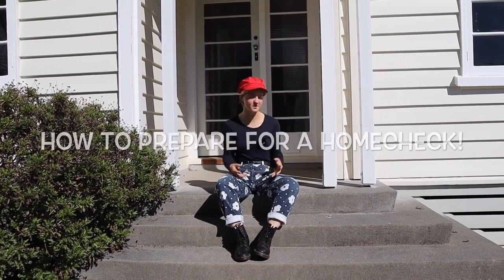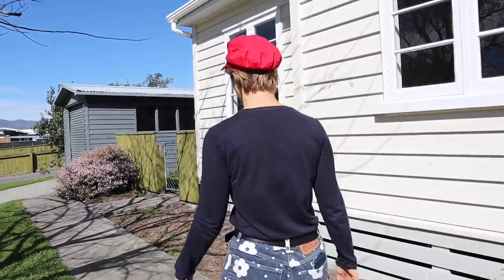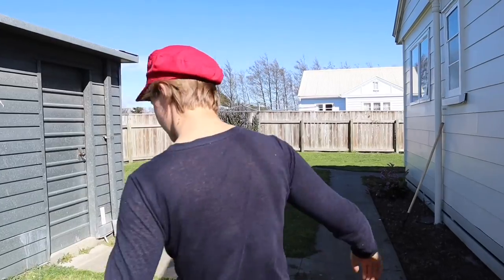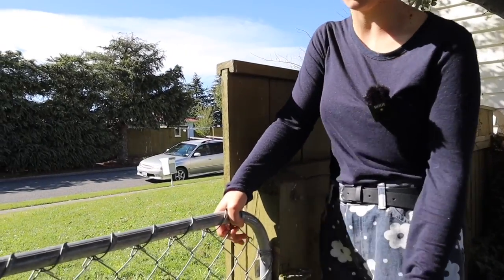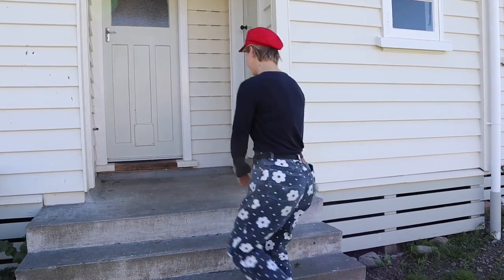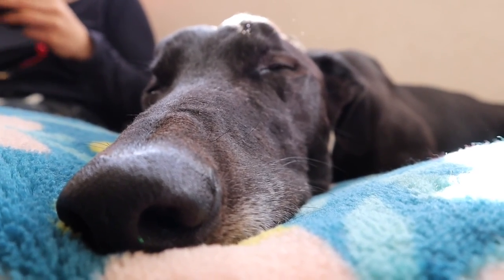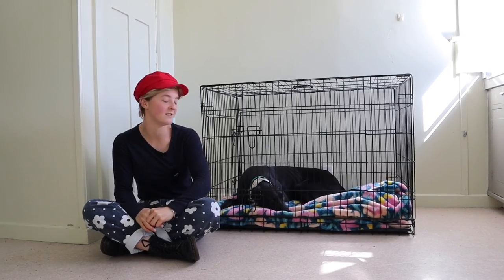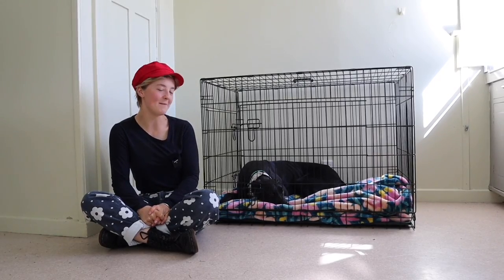How-To Prepare for a Greyhound Adoption-Home Check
This How-To Video is a segment from Episode 2 of the Hounds4Life! Podcast "Bev the Greyhound & What Even is an Adoption Agency?". In this How-To Video, you will learn how to prepare your home for a home check if you have applied to adopt an ex-racing retired greyhound.